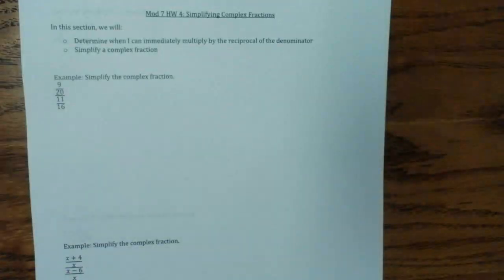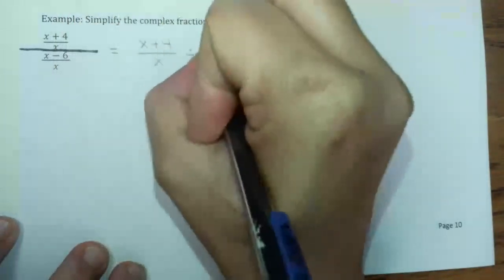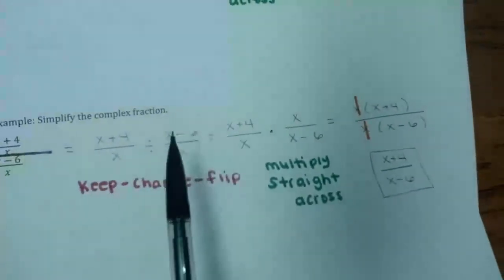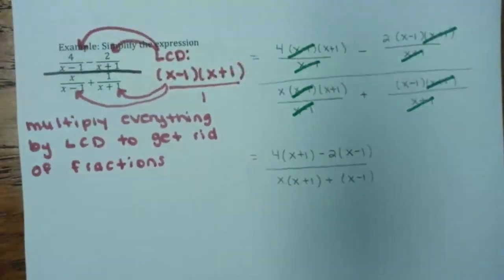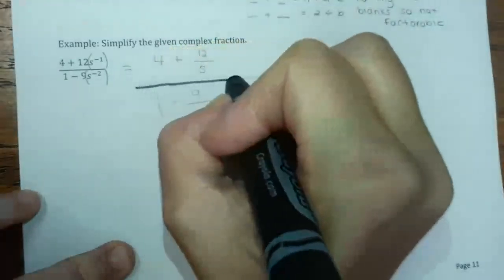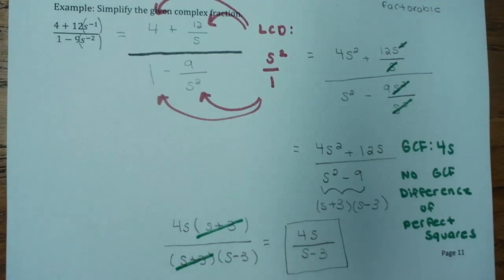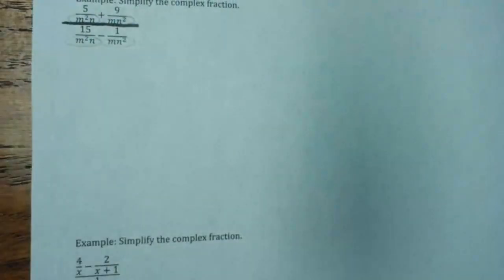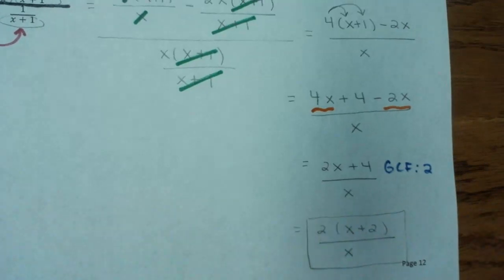MOM MAT 1033 Mod 7 HW 4 Notes